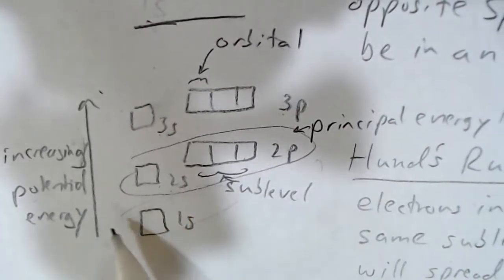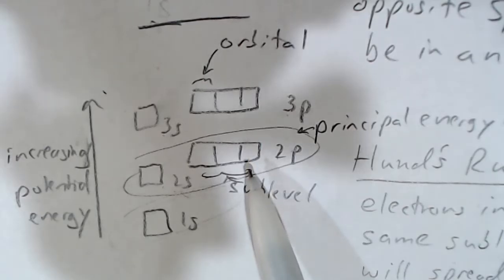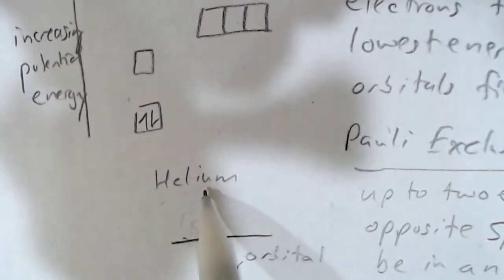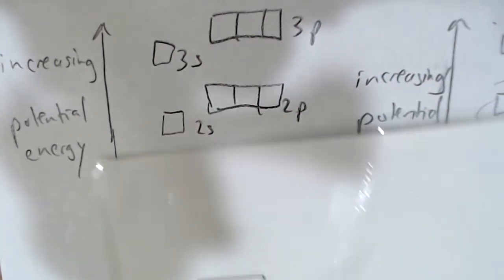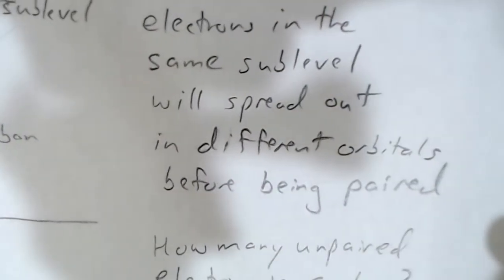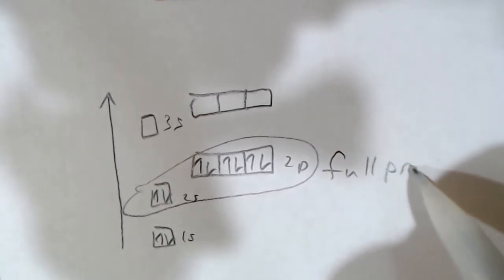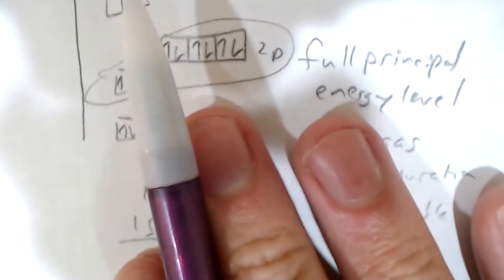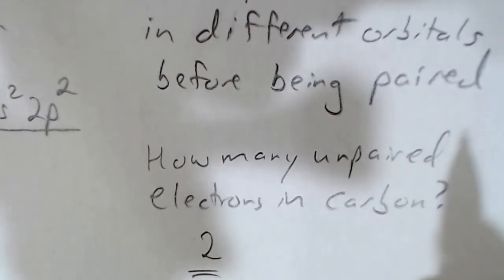Electron Configurations 1